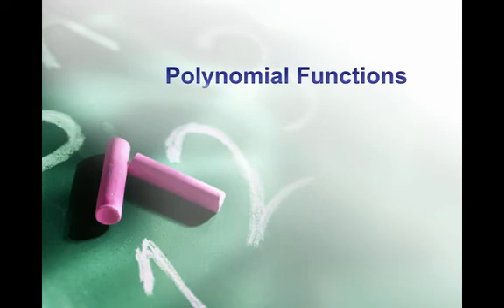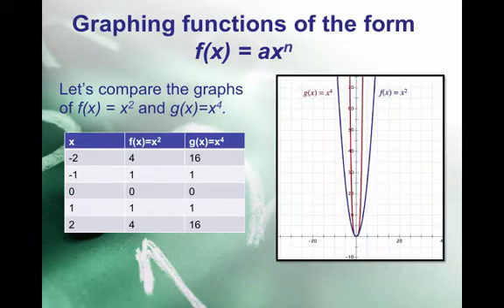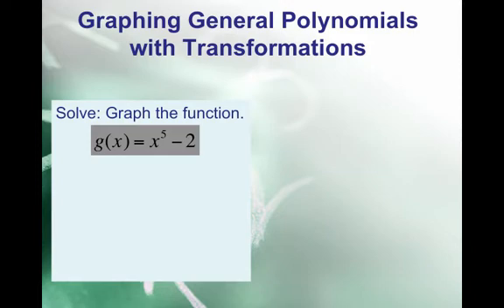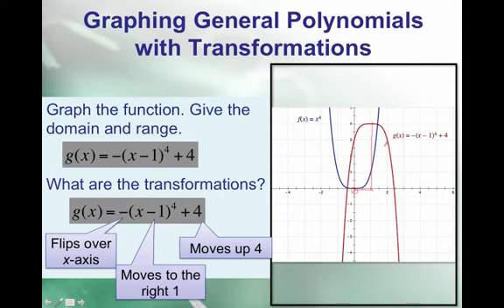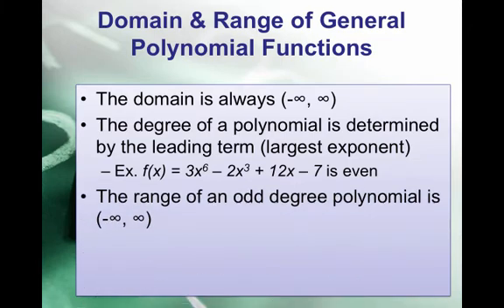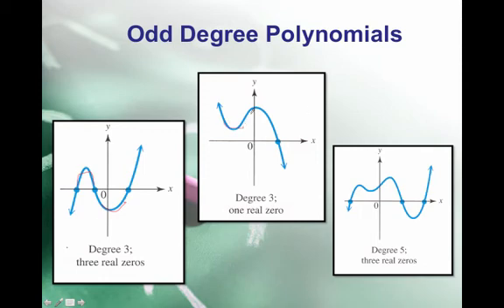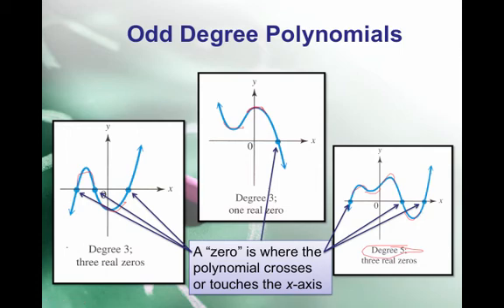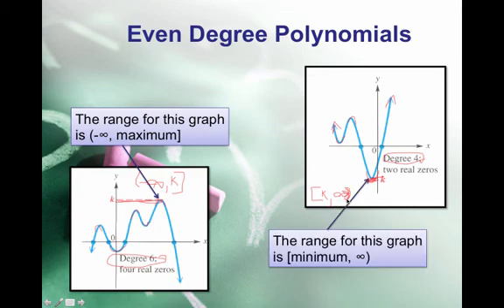3.2 Polynomial Functions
Table of Contents:

00:00 - Polynomial Functions
00:08 - Graphing functions of the form f(x) = axn
00:57 - Graphing functions of the form f(x) = axn
01:30 - Graphs of General Polynomial Functions
02:32 - Graphing General Polynomials with Transformations
03:03 - Graphing General Polynomials with Transformations
04:03 - Domain & Range of General Polynomial Functions
05:34 - Odd Degree Polynomials
07:30 - Even Degree Polynomials